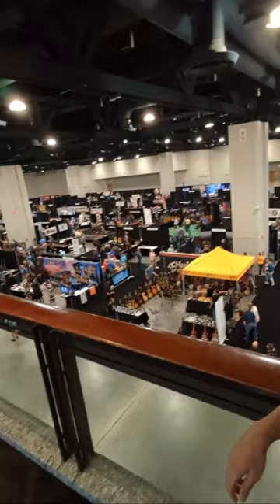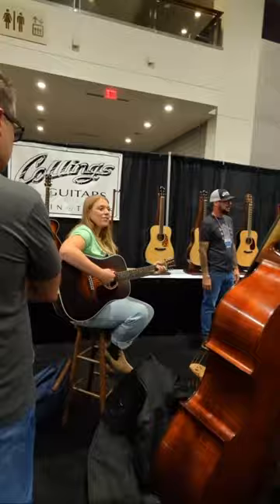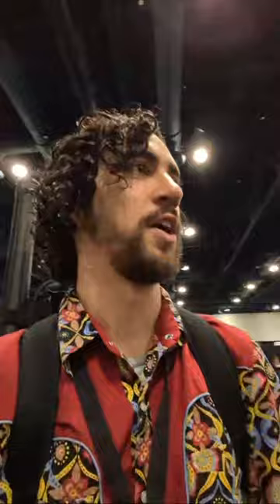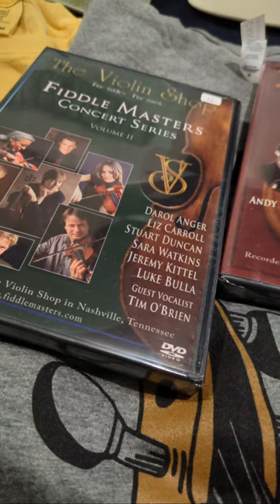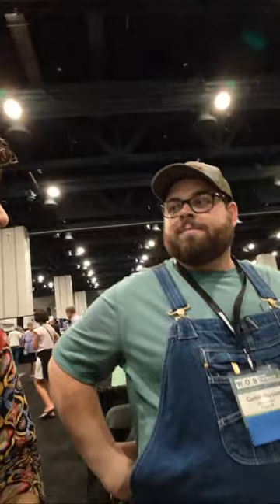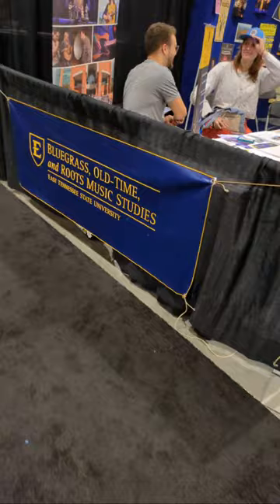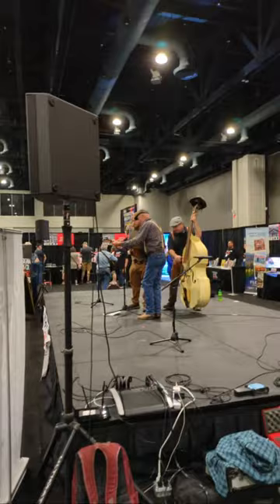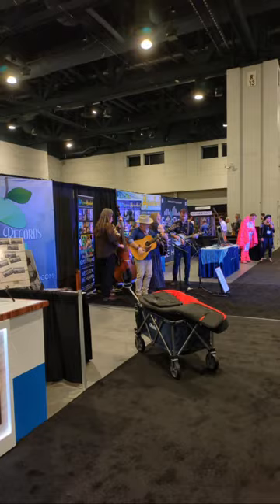International Bluegrass Association's "World of Bluegrass" Conference exhibit hall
Join me as I take you live through the exhibit hall at the 2023 international Bluegrass music associations World of Bluegrass @IBMAWOB

Timecodes
0:00 - Welcome to the World of Bluegrass Exhibit Hall! Austin Scelzo will give you a tour
2:38 - Bluegrass Music Hall of Fame @bluegrassmusichalloffamemu5499
7:18 - Ear Trumpet Labs - Industry standard Microphones for Bluegrass Music  @Eartrumpetlabs
8:45 - International Bluegrass Stage - "Red Wine" Italian Bluegrass Distinguished achievement award (La Roche Festival (France) Rotterdam Festival , Bluegrass in Europe, Westport Bluegrass Festival - Ireland @rotterdambluegrassfestival1521 @BluegrassWestport  @bluegrassinlaroche
12:40 - IBMA Foundation Katy Daly, Leadership Bluegrass  @nancycardwell
16:54 - Nepal Arts and Culture Tours Ian Mountain Music Project @mountainmusicproject
19:48 - Ken White New Executive director of IBMA
20:20 - Gold Tone Banjos - great banjos for kids, adults, and all levels @GoldTone
21:50 - Violin Shop in Nashville Fred Carpenter @theviolinshopnashville
26:28 - Murphy Method Learning Banjo by ear for all ages - Murphy Henry  @caseyhenry
28:21 - Folk Alliance International @FolkAlliance
29:03 - Floyd Country Store, County Sales Records, Handmade music School - Dylan Locke @FloydCountryStore
31:26 - Pinecone "Where Roots music Matters" Central North Carolina @PineConeNCRootsMusic
35:05 - D'addario Strings and music equipment, clip on fiddle tuner, mandolin tuner @daddarioandco
37:09 - Earl Scruggs Center, Earl Scruggs Festival  @EarlScruggsCenter  @earlscruggsmusicfestival3816
40:01 - East Tennessee State University Bluegrass and Old Time Music studies College degree in bluegrass! Kaila Yeagle  @EastTennesseeState
42:29 - Bluegrass in Heaven Festival on Lake George @silverbayymca7039
Terry Baker
45:49 - Blue Ridge Folk Festival @blueridgeinstituteandmuseu6076
46:53 - Galax Bluegrass and Old Time Music Festival
49:00 - JAM Junior Appalachian Musicians, Bluegrass Song book Gina Dilg Kids Bluegrass and Old Time/Roots music Virginia, North Carolina, Kentucky, Tennessee, South Carolina, West Virginia @RegionalJam
52:21 - Mandolins and Beer Podcast - interviews and mandolin Inspiration.. Daniel Patrick @danielpatrick5727
55:16 - Picky Fingers Banjo Podcast - For banjos and people who love them! interviews, Stories, and banjo inspiration Keith Billik @pickyfingerspodcast5939
57:17 - Bluegrass Ridge TV Carolyn Ruth Nu-Blu video show like MTV but all bluegrass! Interviews with festivals and artists bluegrassridgetv.com @CountryTelevision
59:16 - Pluck it Music Brand design - Bluegrass attire, @pluckitmusicbrand
1:01:09 - Kentucky Center for Traditional music Morehead State University College degree in Bluegrass music! Study Bluegrass in College Luisa Branscomb Songwriting retreat Lucy Beckam scholarship recipient  @moreheadstateuniversitymus4852
1:06:11 - Bluegrass Pride Rebecca Jones @BluegrassPride
1:07:26 - Bluegrass Standard magazine with Keith Barncastle, Get it Played - easy way for artists to get their music played Turnberry Records
1:08:31 - Active Potential Lisa Joy Glassman - Health and wellness for musicians, hearing screenings, breath work, movement, mindset, counseling, be pain free on the road! @activepotential